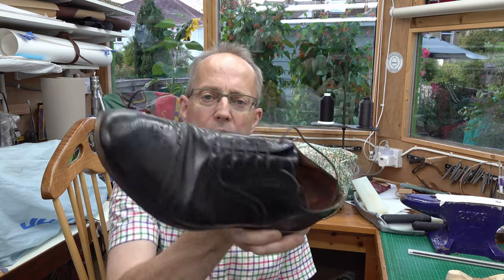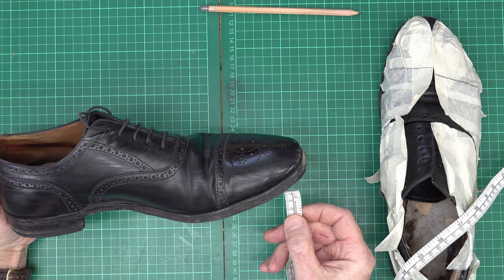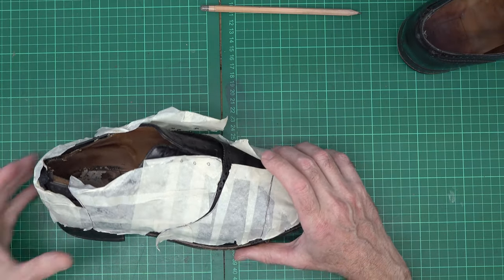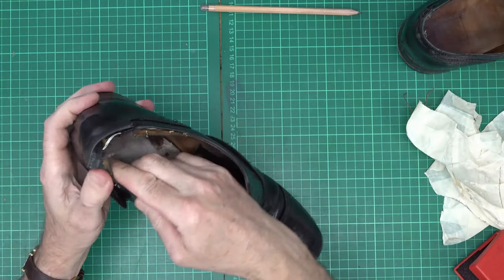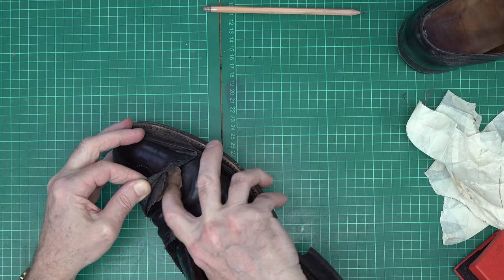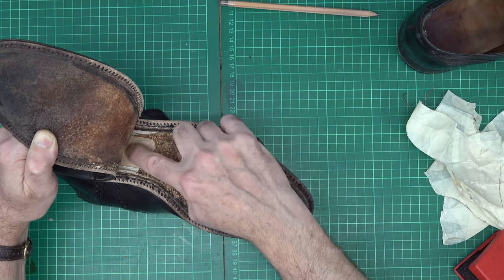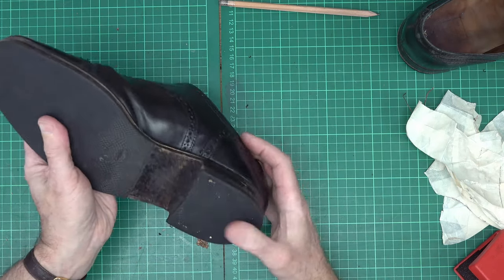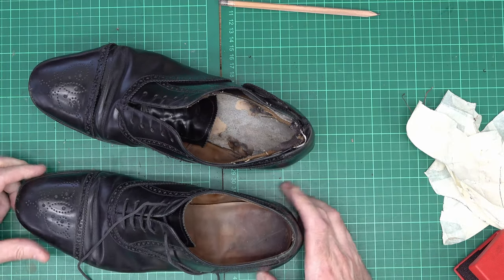Pt 2. Shoemaking...Leather Brogue Shoe Tear Down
Looking at how some old leather brogue shoes have been made, by tearing them apart. These provide lots of insights into how shoes are made, that will be useful for when I make my first pair of shoes.